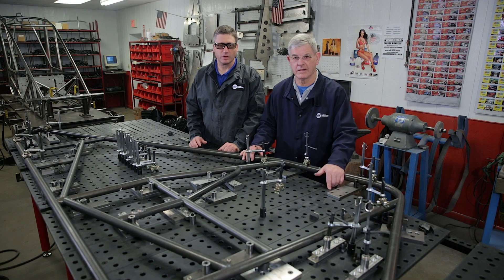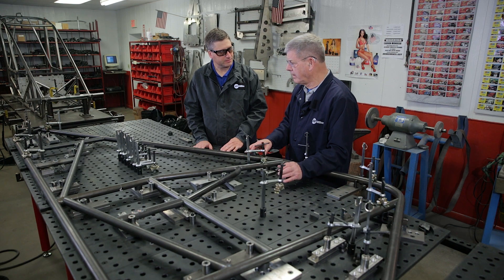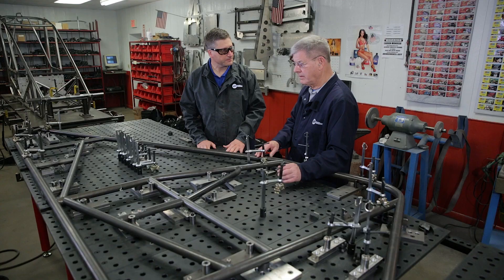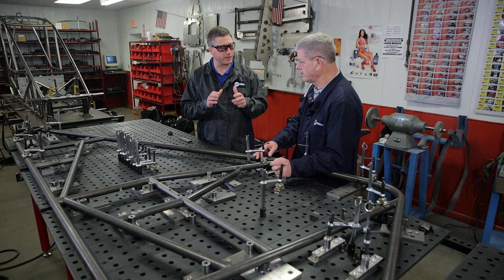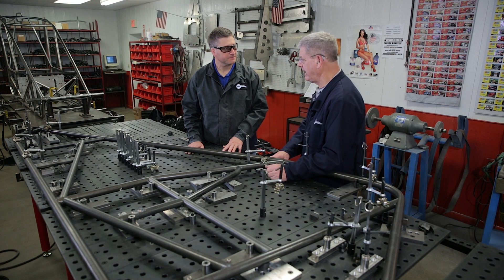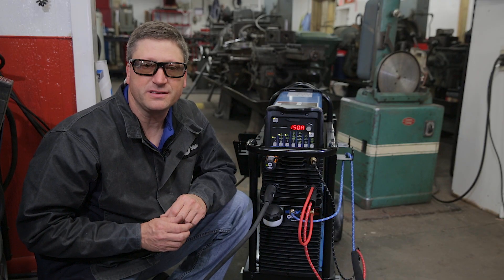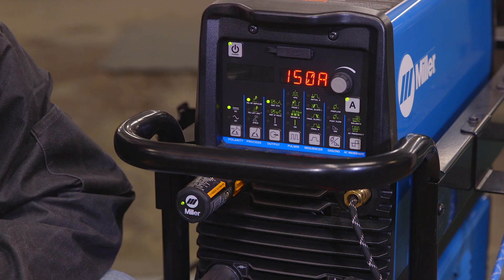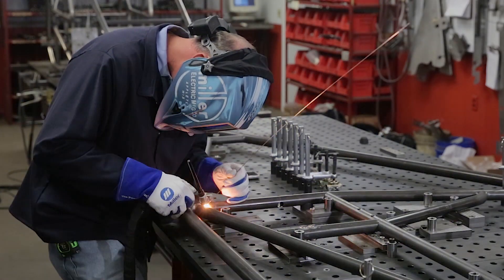TIG welding chromoly and Docol R8 chassis with Miller Dynasty 210 DX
Andy Weyenberg and Jack Elam of J&J Auto Racing walk through the settings required to TIG weld a chromoly chassis and a Docol R8 chassis, explaining the differences in the heat sensitivity of the two materials. They discuss proper technique for welding tubing, and the importance of proper fit-up and fixturing in this application.

For more information on the Dynasty 210 DX TIG welder,